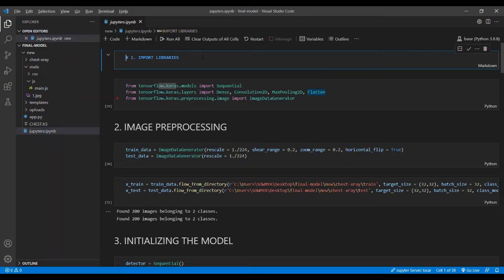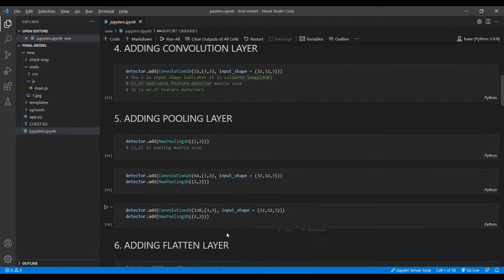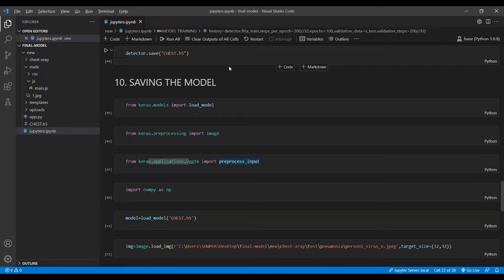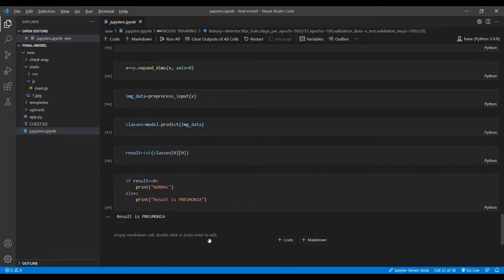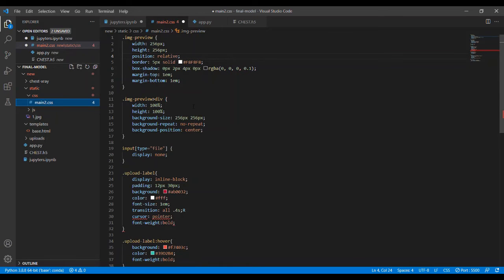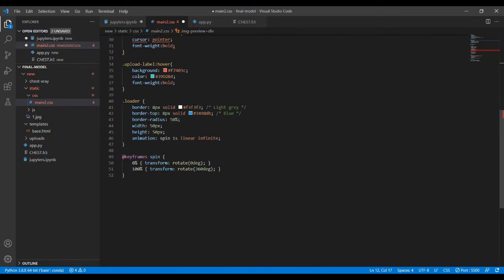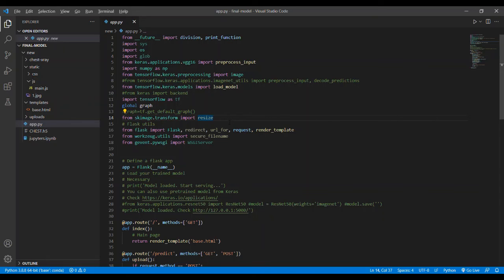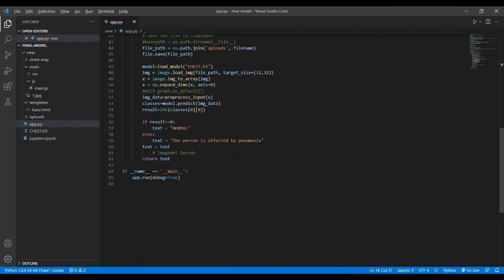pneumonia detection using deep learning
Here we used tensorflow as a backend and some deep learning modules in order to predict the disease.And we have got an accuracy of 98% which is suggested to deploy in real world.